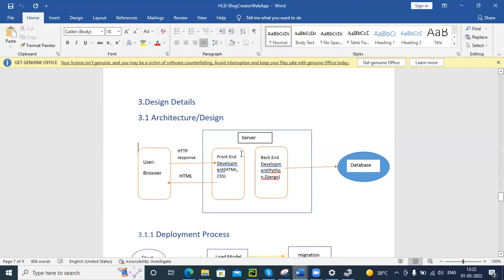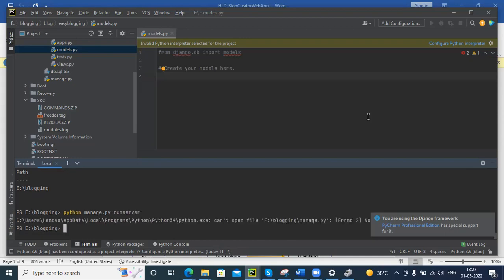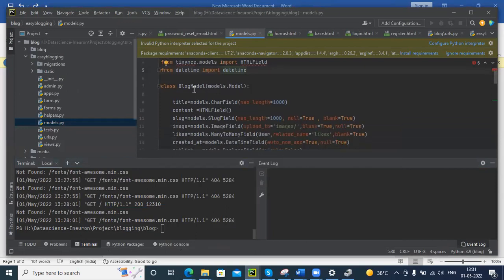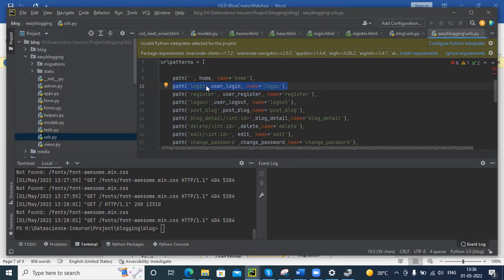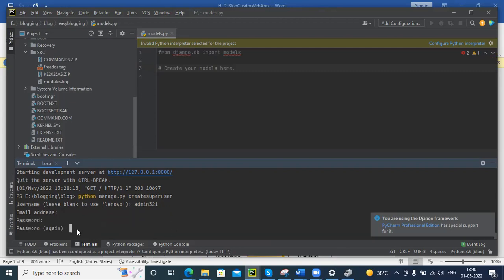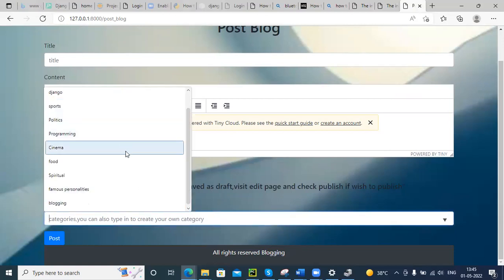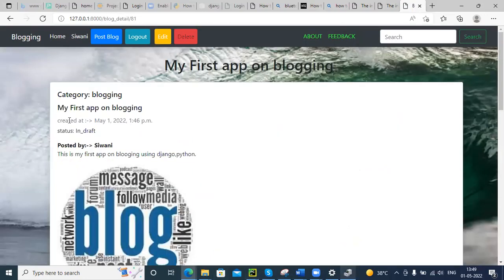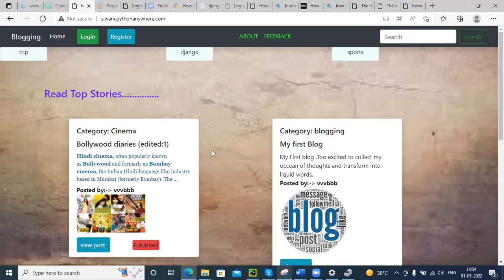BlogCreatorWebapp using django,python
This is my first web app for my internship project with I-Neuron.